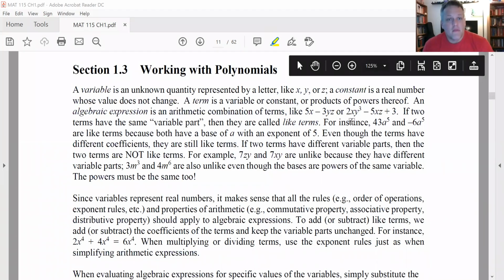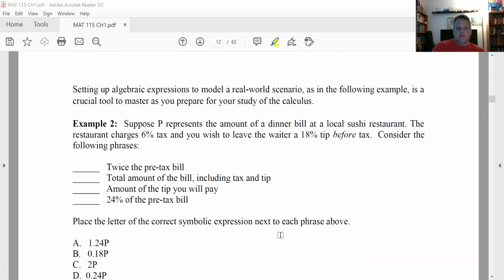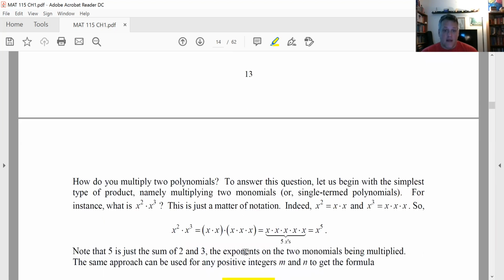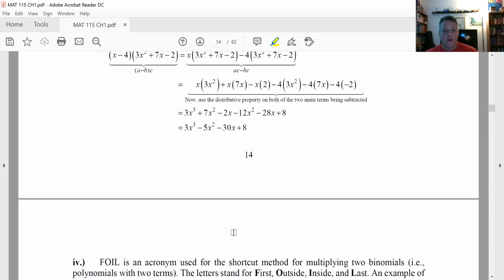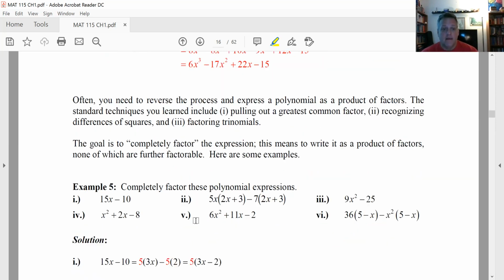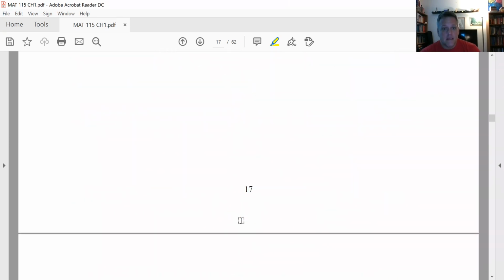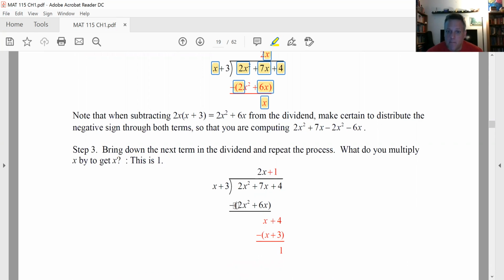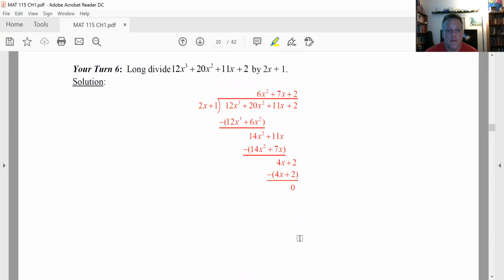MAT 115 Lecture 1 3